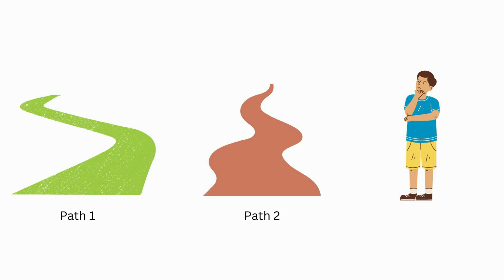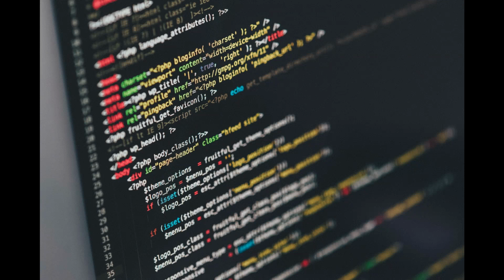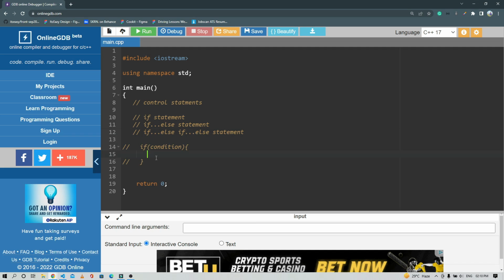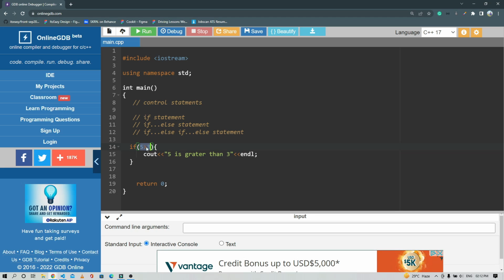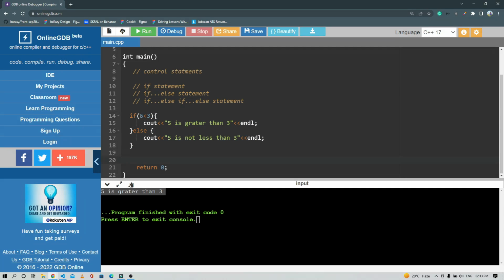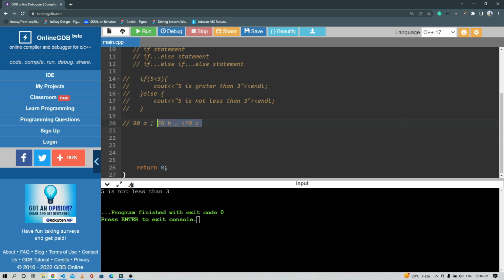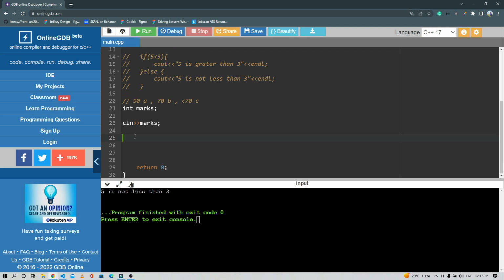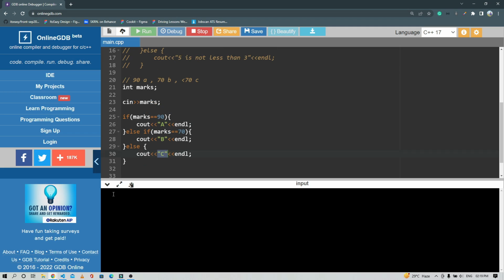control flow in cpp | C++ if Statement | CPP tutorial